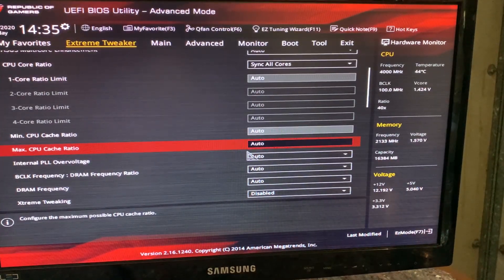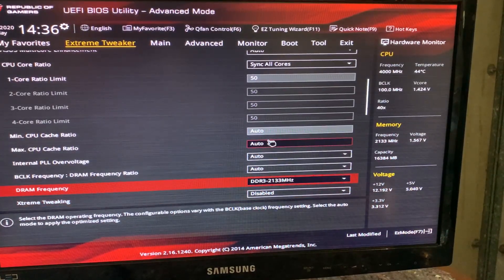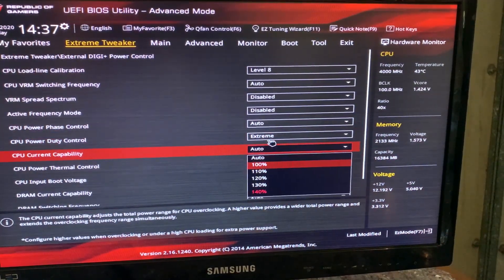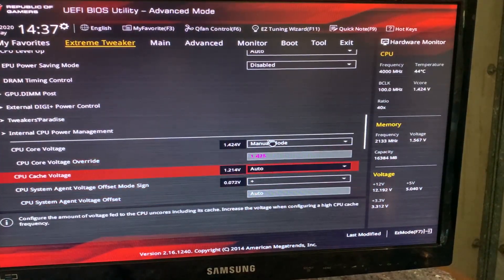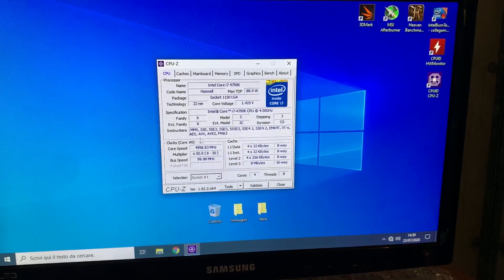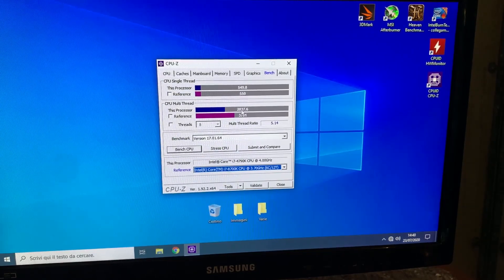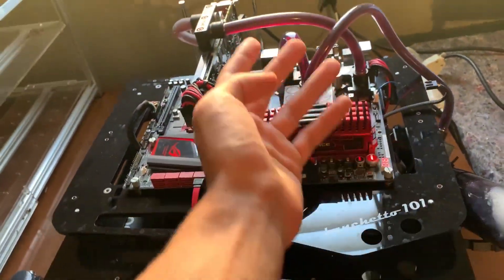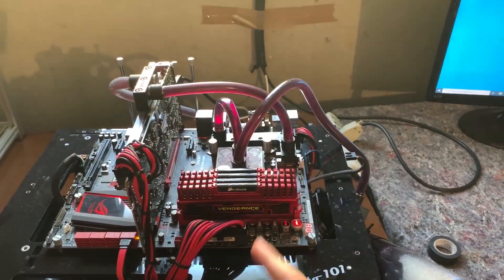Overclock an i7 4790K to 5Ghz (And every other Haswell CPU) on Z97 - Asus Maximus VII Hero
Today I'm simply sharing the settings and running a quick benchmark of my i7 4790k which was brought up to 5Ghz on water, while delidded. The motherboard which we used was a RoG from the z97 era, the Asus Maximus VII Hero

While at 5Ghz, the CPU was also handling 2133Mhz memory (Without tuning, we could have achieved 2400Mhz fairly easily with tuning) and the single thread score was pretty much on par with an i7 8700K and beating the one of the Ryzen 7 3800X